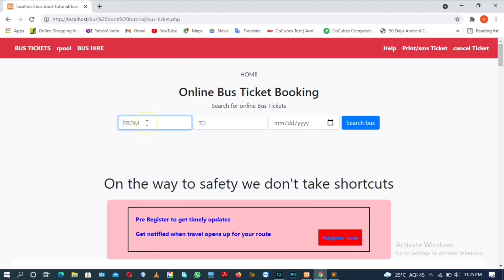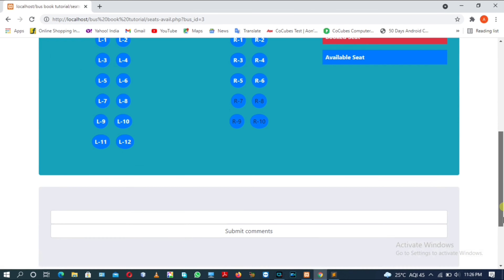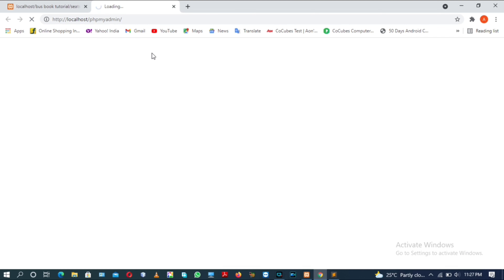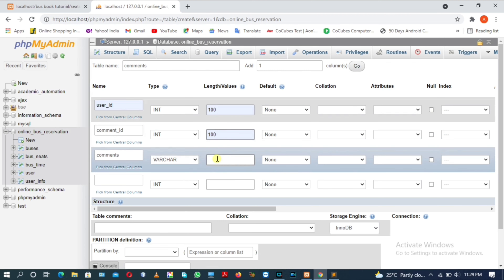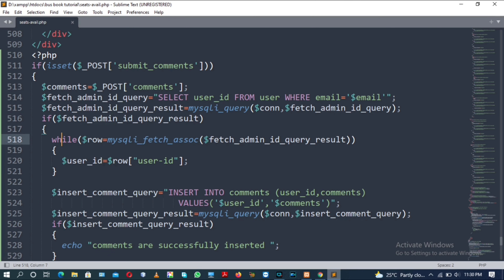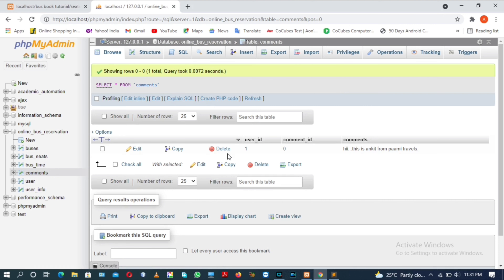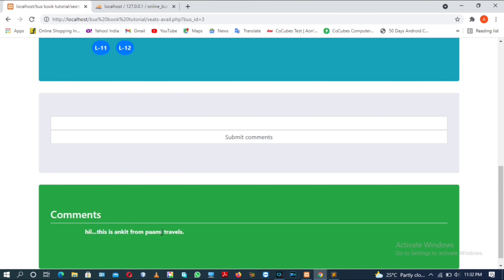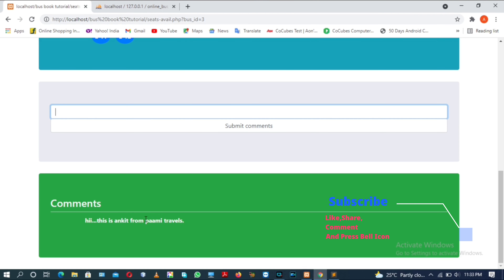53. Creating Comment Section | Last Part | PHP, MySQL (XAMPP Server) | Backend Online Bus Booking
In this video we are creating Comment Section Last Part (Backend Part- 20) of Online Bus Booking.
For best understanding kindly watch our previous videos.